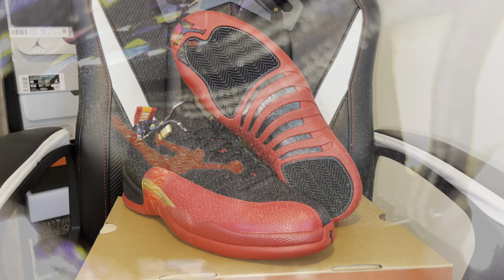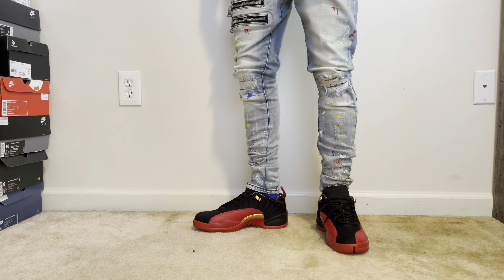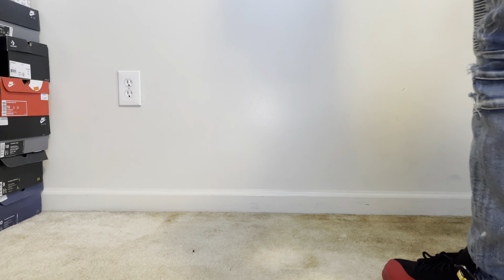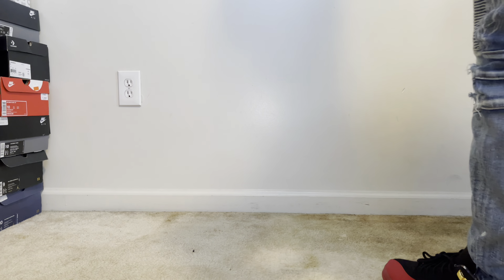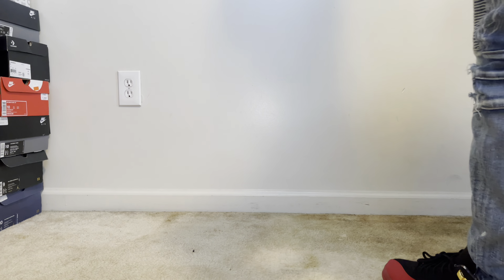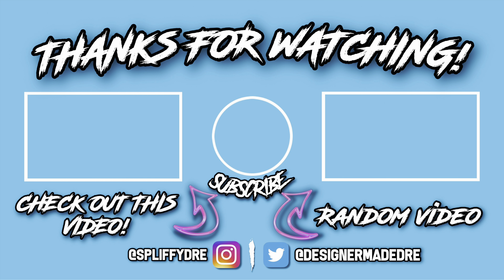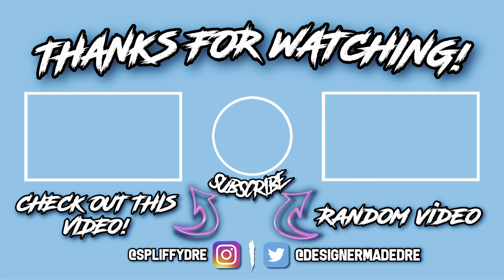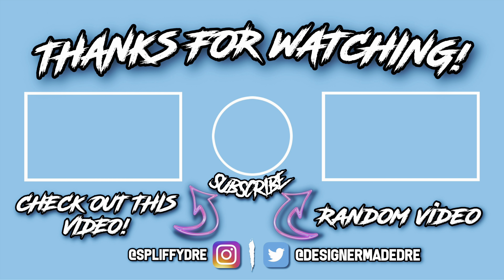AIR JORDAN 12 “SUPERBOWL” ON FEET REVIEW! FLU GAME 2021?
Today we review the Air Jordan 12 low "Superbowl". This Air Jordan 12 resembles the iconic Flu Game Jordan 12. Inspired by Tampa Bay which held the SuperBowl 2021 and the Tampa Bay Bucs came out on top. This Jordan 12 also features confetti print inside the shoe.